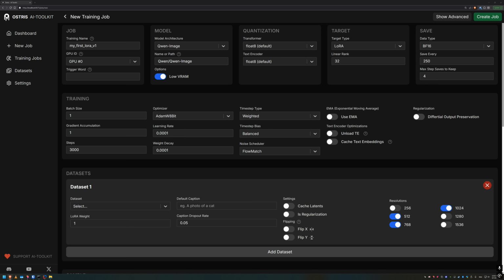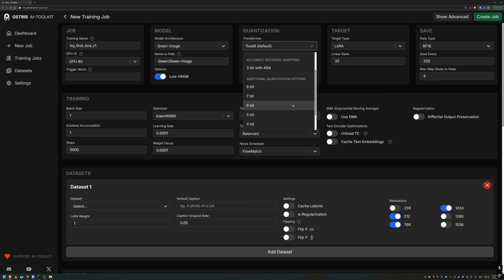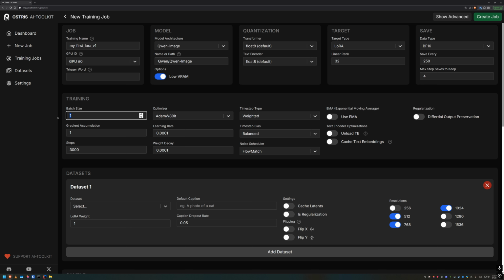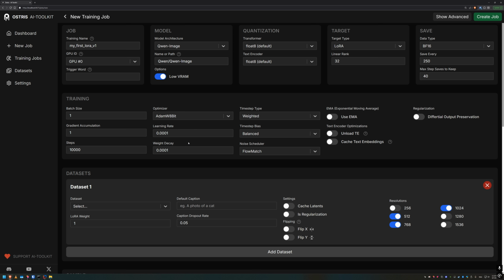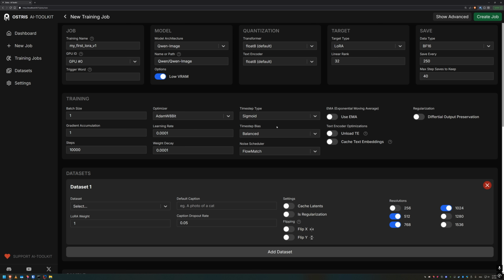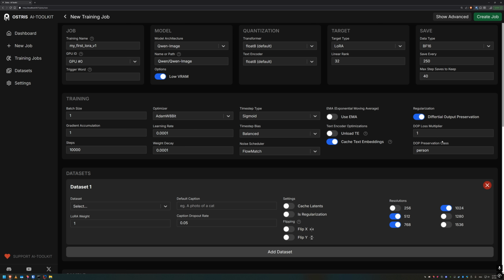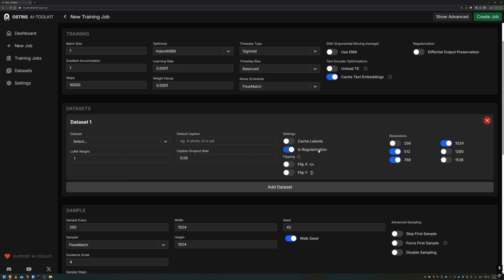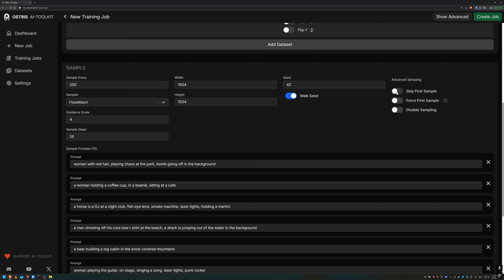Ostris AI-Toolkit New Job Page Explained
Taking a break from Kotlin to explore AI image generation! This week I'm diving deep into Ostris's AI toolkit, explaining every single configuration parameter for training LoRAs. If you've ever opened this tool and felt overwhelmed by the options, this comprehensive walkthrough is for you.

📱 **Shokken App Progress:**
- ✅ Core waitlist functionality complete
- ✅ Subagent architecture refined
- 🔄 Taking a creative break to explore AI tools

## Chapters
0:00 Introduction - Why explore AI image generation
0:58 What is LoRA training?
1:09 Installation prerequisites
1:35 Job Configuration - GPU selection
2:36 Trigger Words explained
4:09 Model Architecture settings
5:13 Name/Path configuration
6:37 Low VRAM mode
8:51 Quantization settings
11:22 Transformer vs Text Encoder
14:26 Linear Rank and complexity
17:55 Save settings and checkpoints
18:51 Training parameters overview
19:27 Batch Size limitations
20:32 Gradient Accumulation strategy
21:35 Training Steps
23:12 Optimizer selection
25:16 Learning Rate tuning
27:10 Weight Decay regularization
31:00 Time Step Type (critical!)
43:11 Noise Scheduler
44:30 Exponential Moving Average (EMA)
48:32 Text Encoder optimizations
53:38 Differential Output Preservation
60:33 Dataset configuration
64:09 Caption Dropout Rate
67:20 Cache Latents option
70:52 Regularization datasets
73:49 Image flipping augmentation
77:45 Resolution buckets
82:17 Sampling configuration
87:36 Advanced settings
89:15 Closing thoughts

- Complete parameter breakdown for Ostris AI toolkit
- VRAM optimization strategies for consumer GPUs
- Quantization levels and quality tradeoffs
- Linear rank and overfitting prevention
- Time step distributions for different training goals
- Memory management techniques (caching, offloading)
- Regularization methods comparison
- Practical training workflows
- Common pitfalls and solutions

## Technical Highlights
- **3-bit + ARA**: Revolutionary accuracy recovery for low VRAM training
- **Sigmoid time steps**: Why character LoRAs need bell curve distributions
- **Gradient accumulation**: Simulating large batch sizes on consumer hardware
- **EMA requirements**: Why most can't use this powerful regularization
- **Resolution buckets**: Training at 768px but inferencing at 1024px+

While building Shokken (a modern waitlist management app), I occasionally explore other technologies and tools. These explorations inform my main development work and keep the creative process fresh. This video documents my journey understanding the complex configuration landscape of AI image generation.